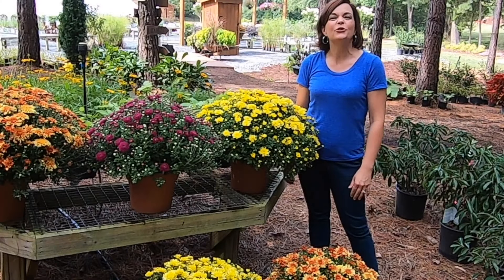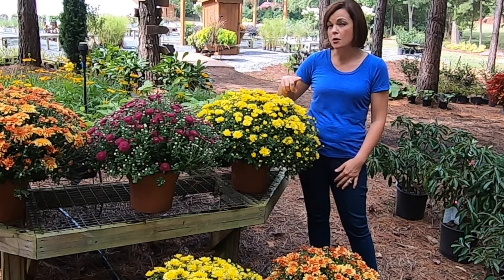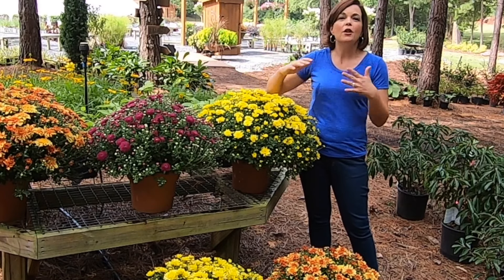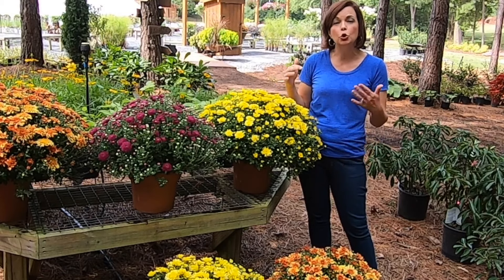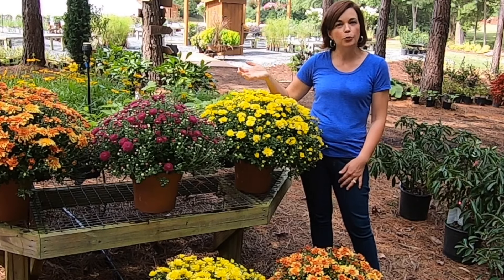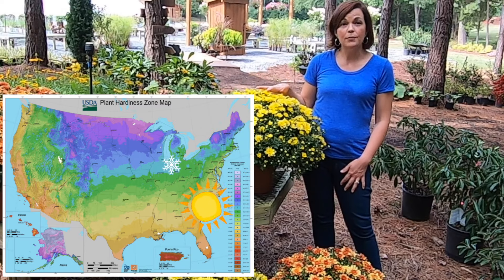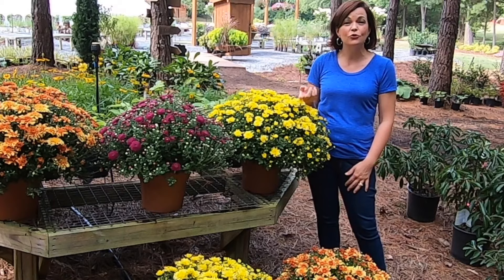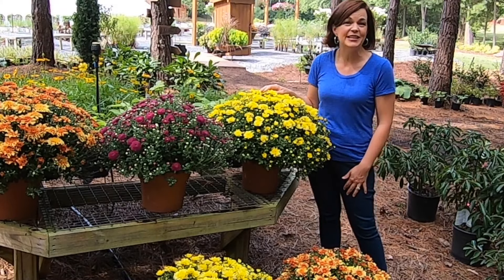Mums the Word // Gardening with Creekside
Did you know your Belgian mum is a perennial? Here's how to treat your mum to keep it coming back year after year.
Mums are the ideal Fall choice because of their low maintenance flower power!